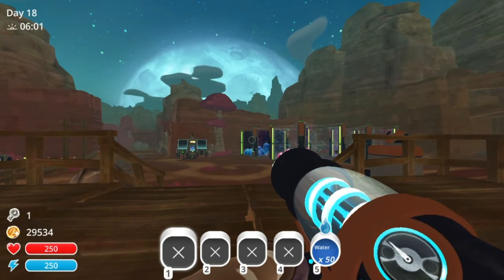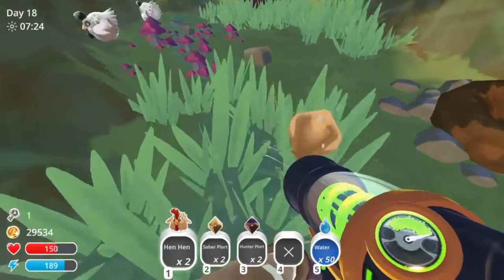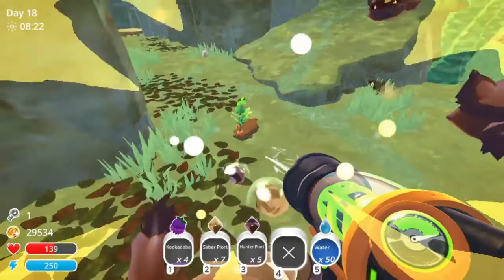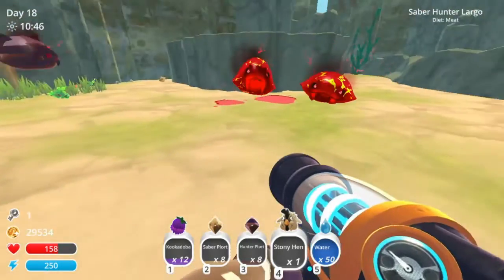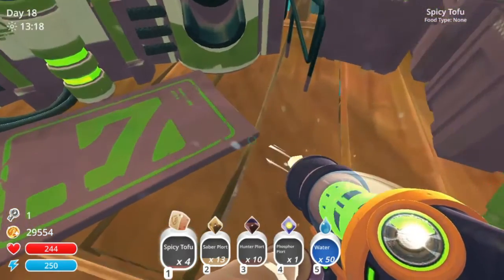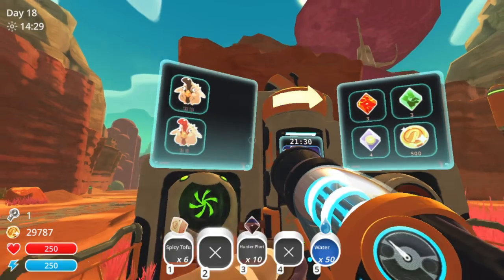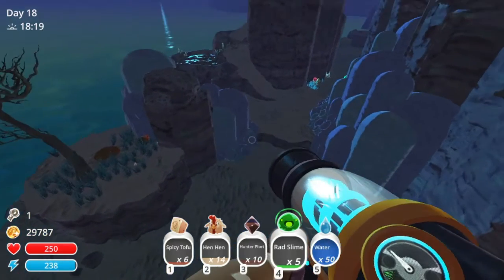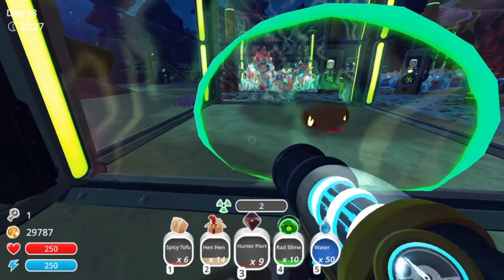The PERFECT Slime Rancher Farm | Episode 18